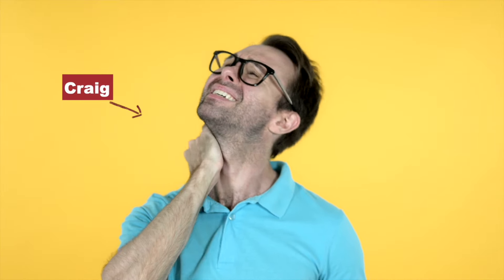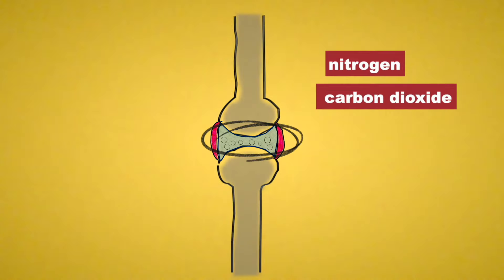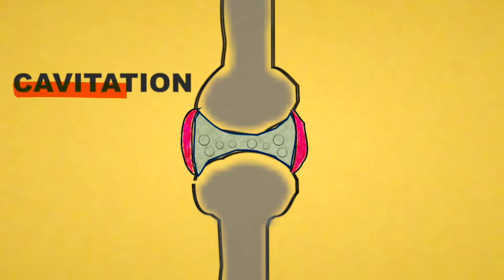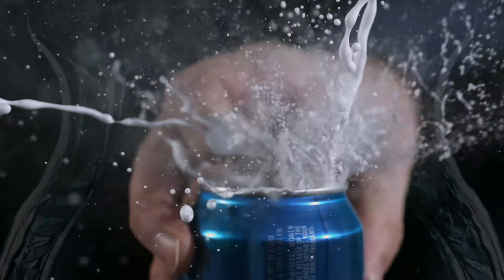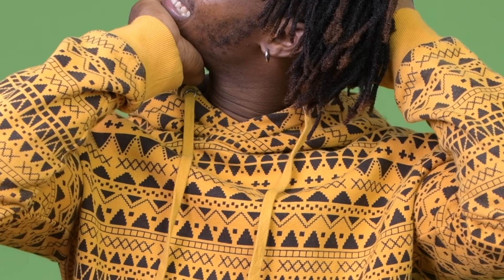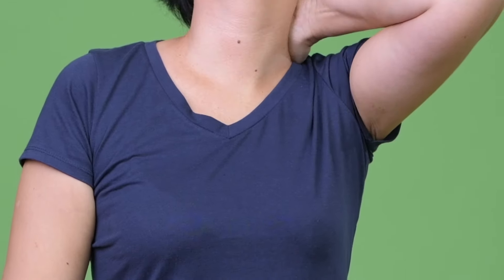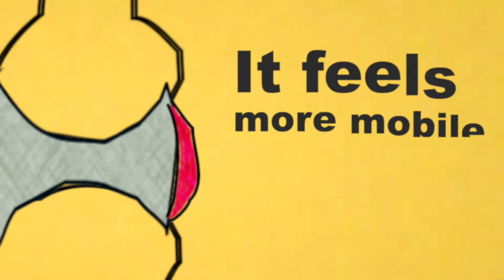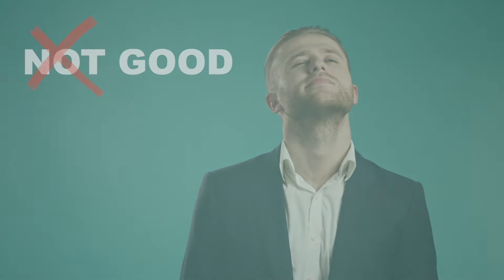What happens when you crack your neck IN 60 SECONDS!!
Cracking your neck can be a very satisfying thing to do. Neck cracks can be harmless or very dangerous. There's a long-held myth that cracking your neck can cause strokes or headaches. But what's actually making those noises, and is it actually bad for you?

There's a space in your joints that is filled with synovial fluid, a liquid that reduces the friction in your joints when you move. It contains gases (oxygen, nitrogen, and carbon dioxide).

When you pop a joint (in this case your neck), you stretch out that space between the bones. That expanding space creates negative pressure, that sucks in the synovial fluid. It forms bubbles, which then collapse, and voila! that popping sound emerges. Chiropractors are trained to use cavitation to free up joints and ease pain or discomfort. The joint fluid increases after neck cracking. It kind of lubricates the joint, so it feels more mobile, that's why it feels so good.

Most medical sources agree that cracking your neck every now and then is harmless, but if you do it all the time can actually be dangerous and lead to a stoke.

-The brands we trust-
What we use to create our videos:
Music, motion graphics or stock footage? We use Envato Elements! Use our link and save on Envato Elements

We use NordVPN to connect to 5230+ servers in 56+ countries and ensure our web activity to remains private and help bypass geographic content restrictions online.

About:
The mission is simple, explain What's Buzzing around the world, and understand what's driving events in the headlines with cool explainer videos.